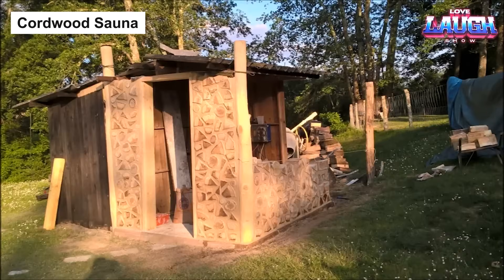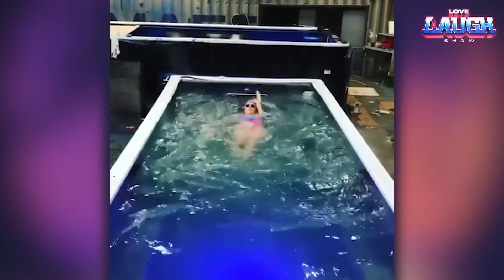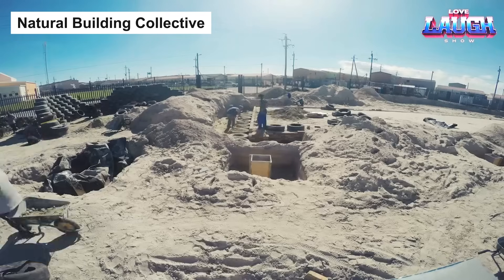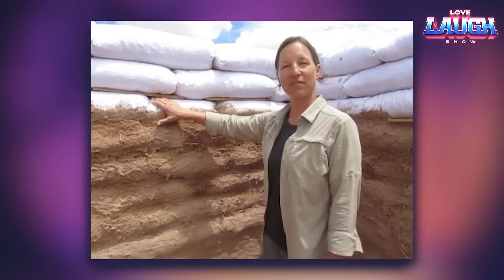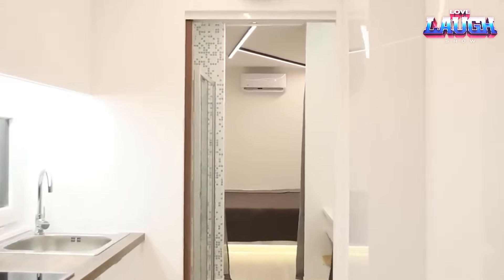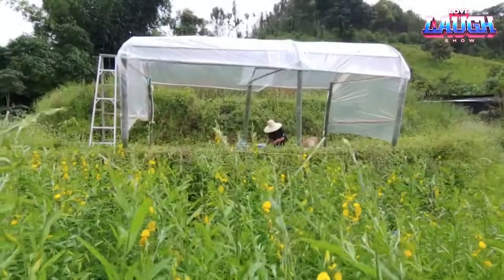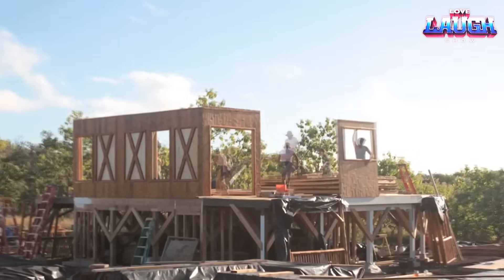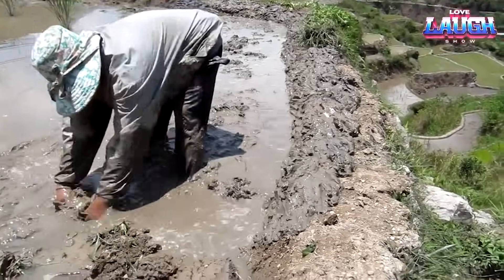Ingenious Construction Workers That Are At Another Level ►3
Dive into this engaging exploration of sustainable construction methods as we delve into the exciting world of innovative and eco-friendly building techniques. From the robust earthbag and Arch-Lock technologies, the creativity of shipping container homes, the robustness of buildings made from clay mixed with plant fibers, the versatile uses of bamboo in construction, to the energy-efficiency of the EcoCocon Straw Wall System, this video is packed with insights.